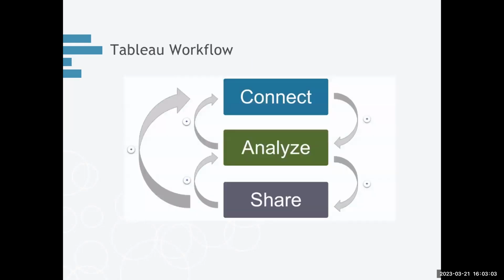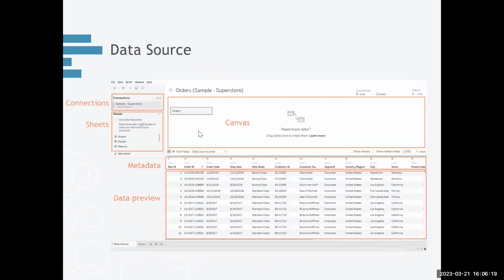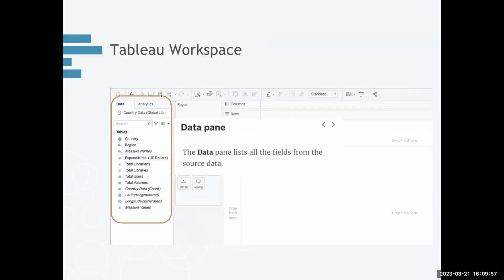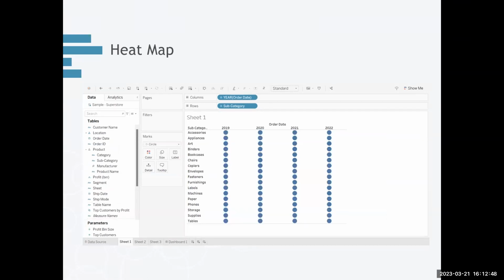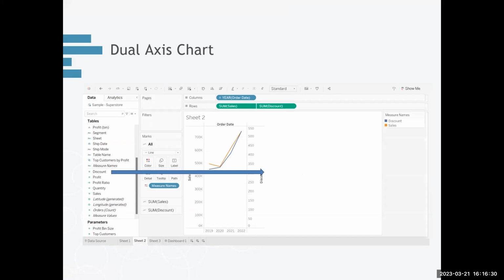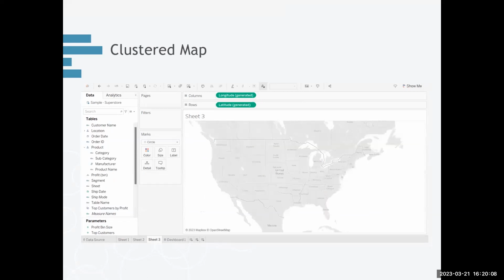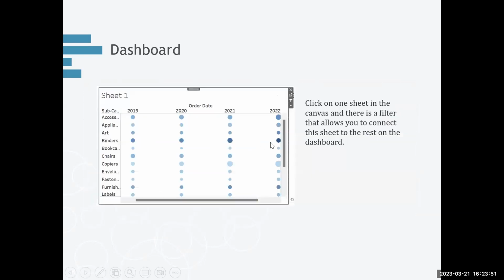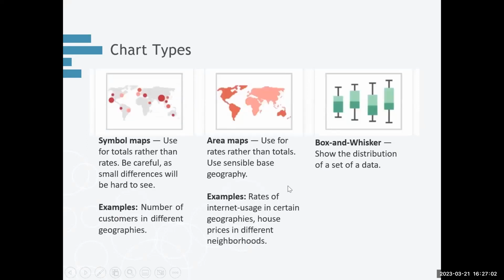Tableau Presentation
This introductory workshop from FSU Libraries is designed to teach participants the basics of using the Tableau software for data visualization and analysis. It covers topics such as connecting to data sources, creating visualizations, and organizing data in a meaningful way. Participants will learn how to use Tableau's interactive features to explore and manipulate data in real-time.